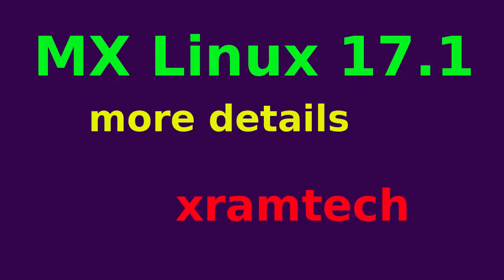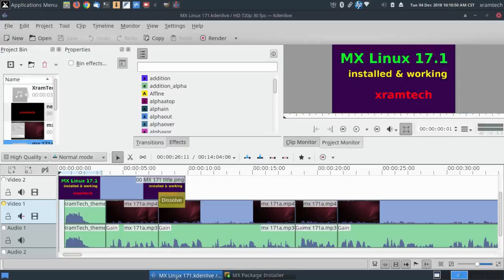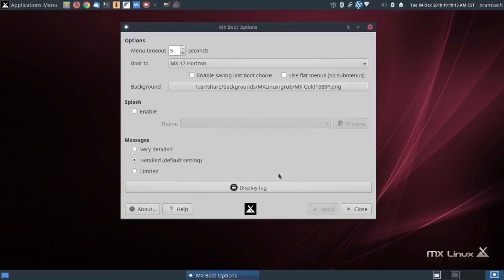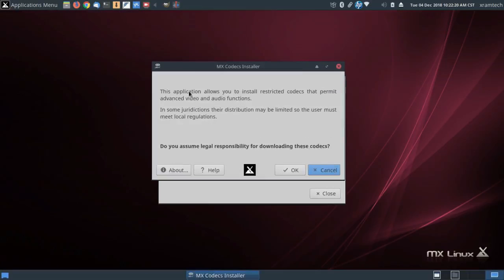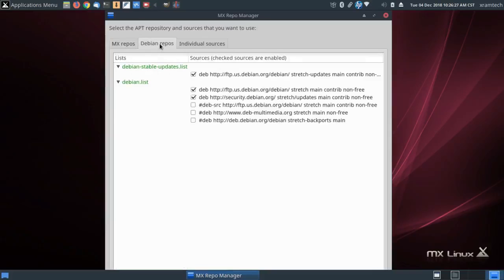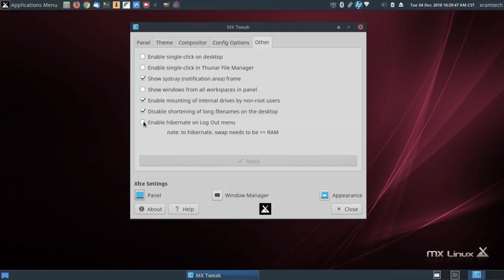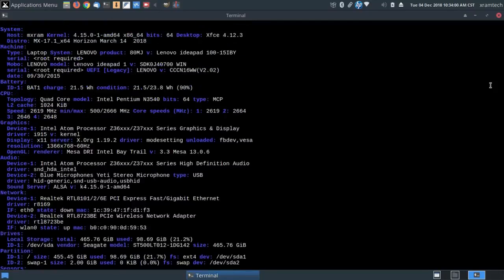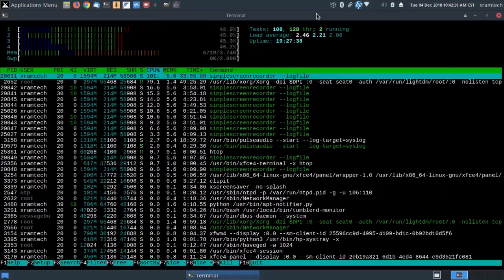MX Linux 17.1 - more details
Here is more about my installation of MX Linux 17.1